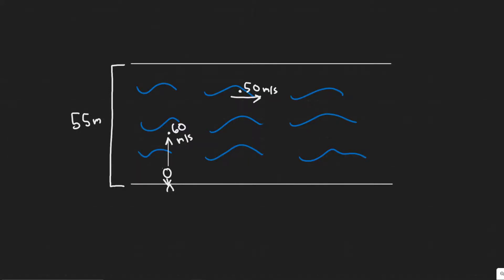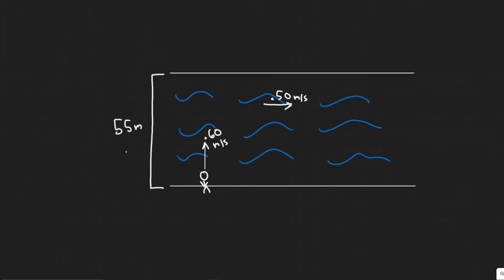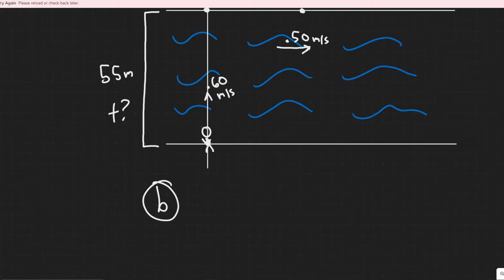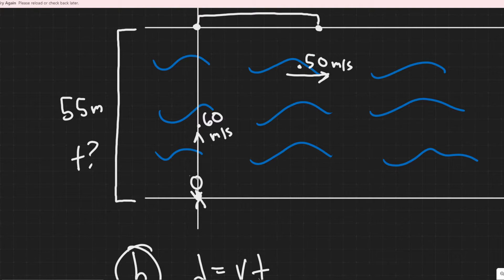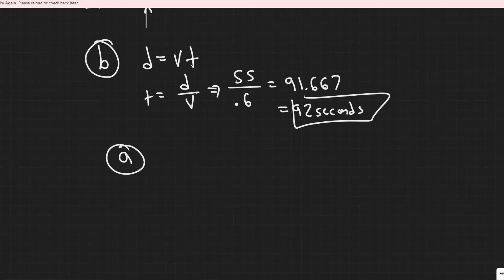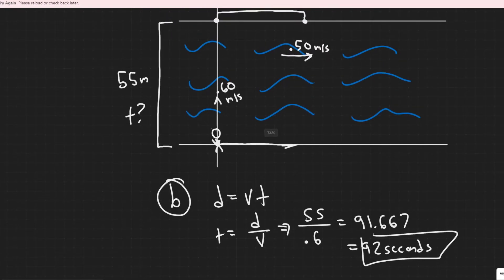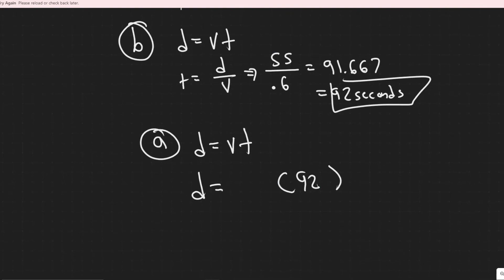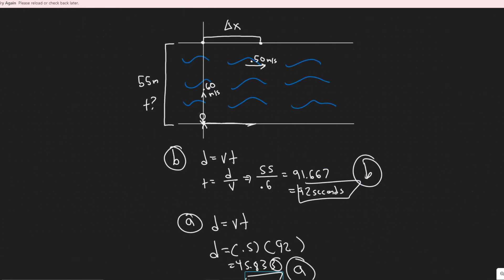A swimmer is capable of swimming 0.60 m/s in still water. (a) If she aims her body directly across a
A swimmer is capable of swimming 0.60 ni/s in still
water. (a) If she aims her body directly across a 55-m-wide
river whose current is 0.50 m/s, how far downstream (from a
point opposite her starting point) will she land? (b) How
long will it take her to reach the other side?